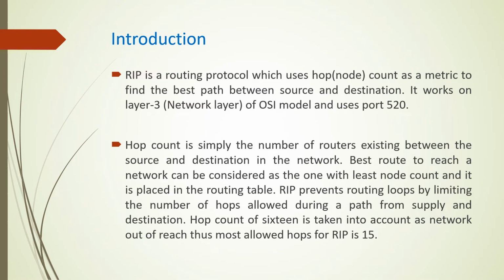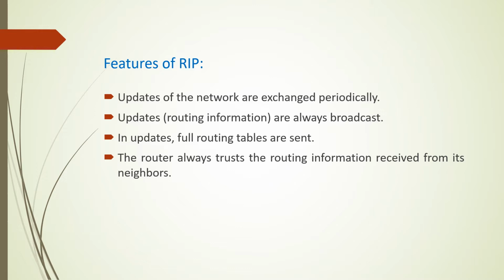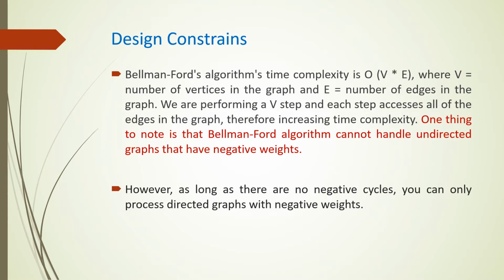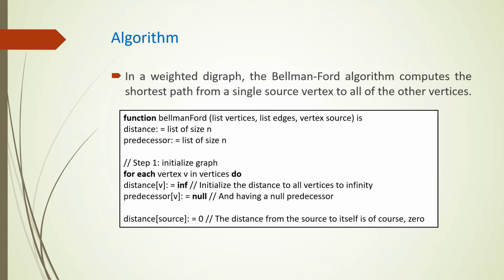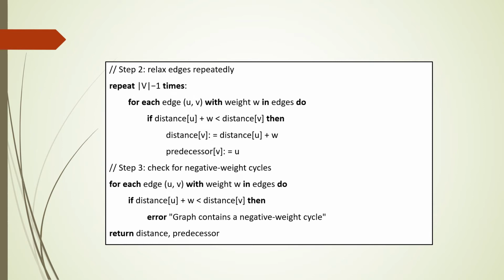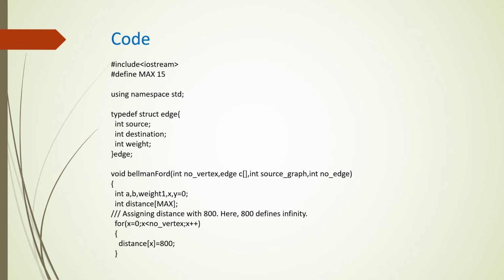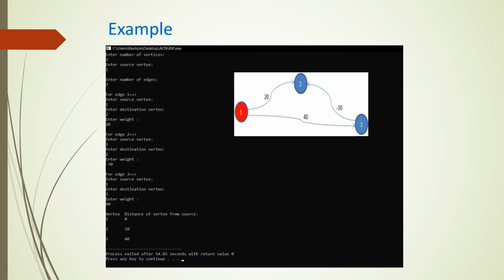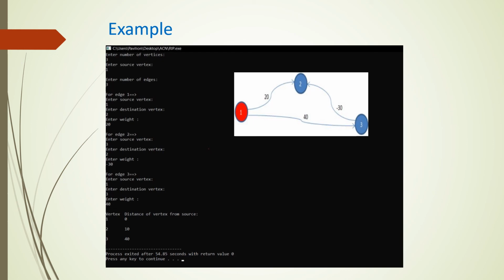ACN Final Project: Group-2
In this project we have used the distance vector routing protocol based on Bellman-Ford algorithm and implemented using C++ language.